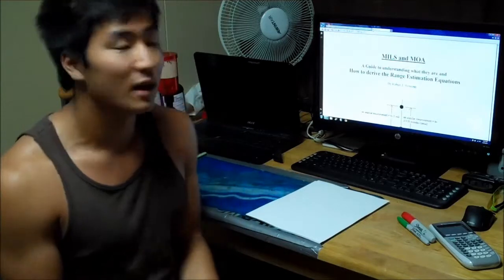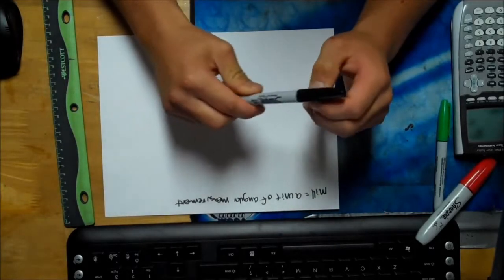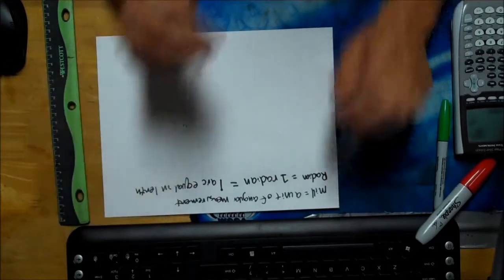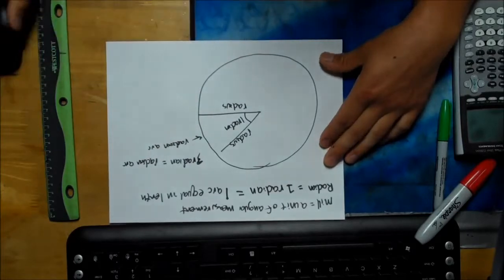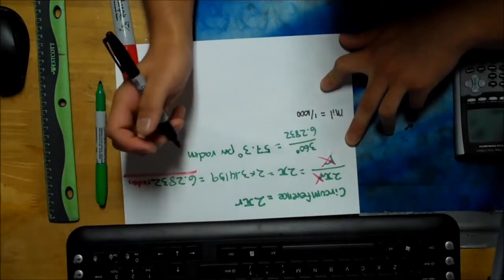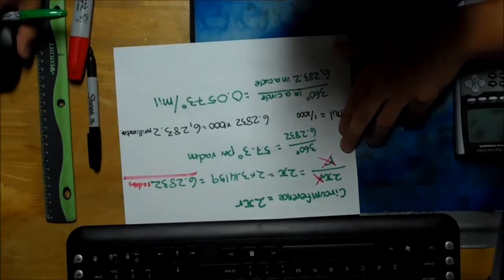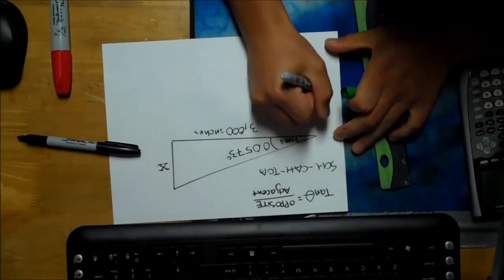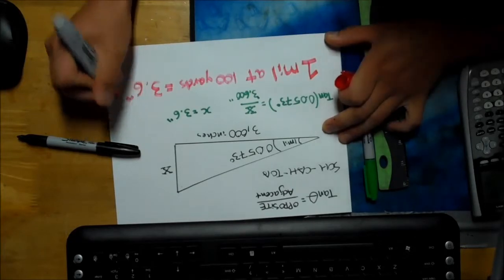explaining how and why mills are used in scopes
I know I am not a math genius or anything close to that but I just found an interesting topic I found online about mills/ milliradians